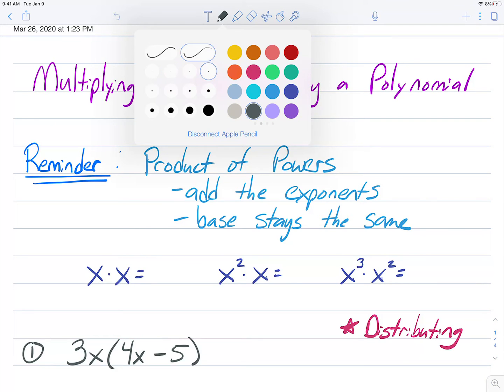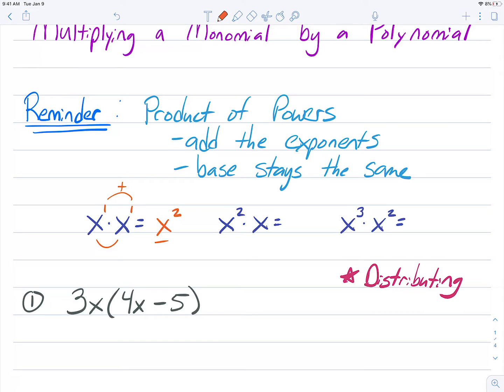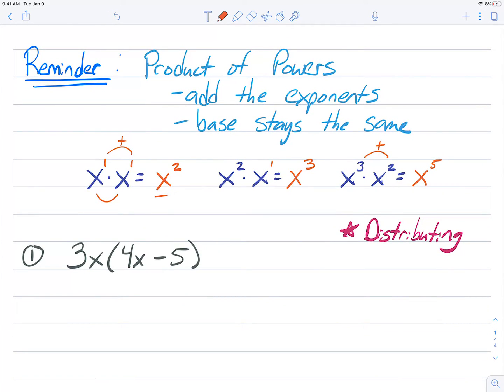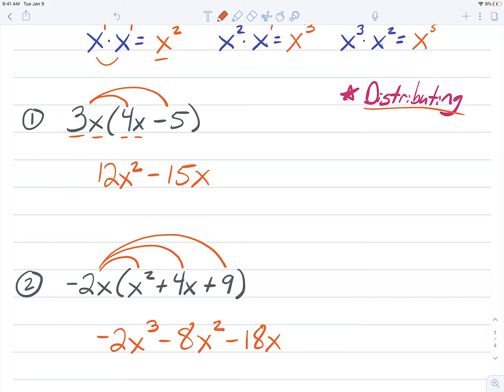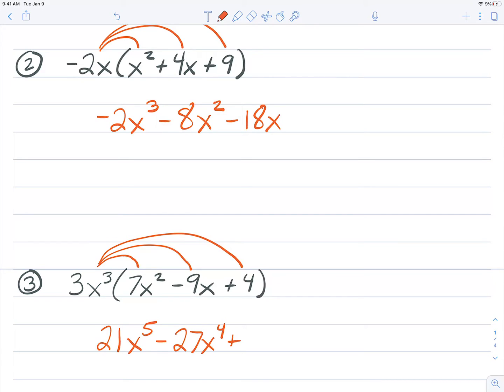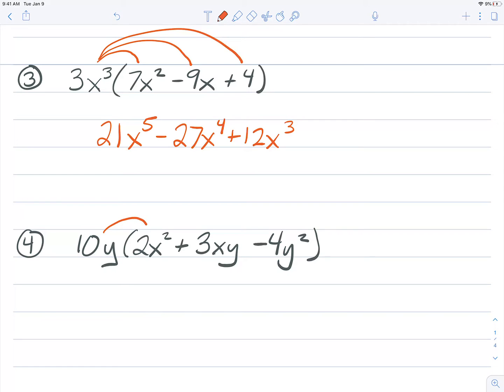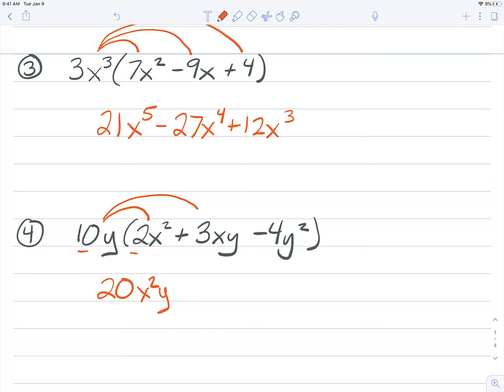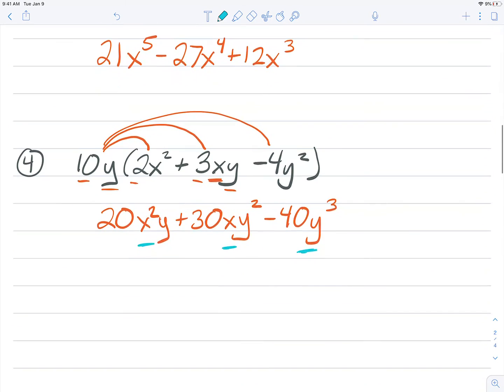Multiplying a Monomial by a Polynomial